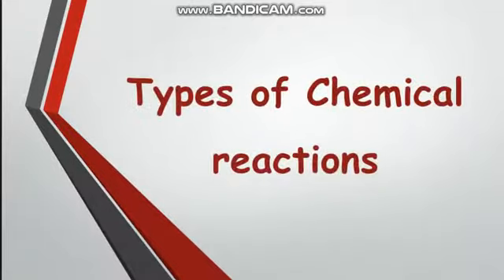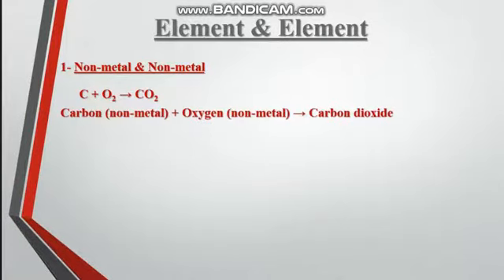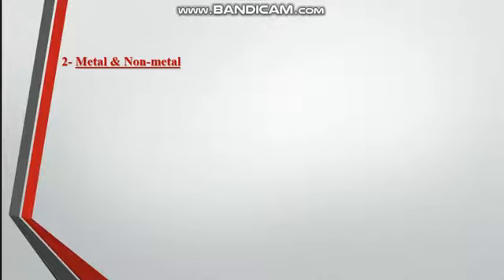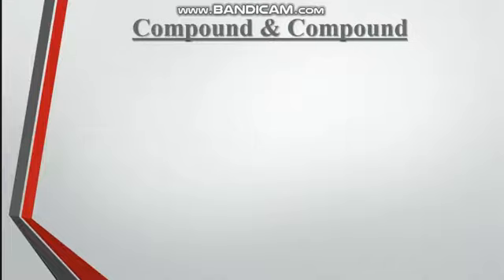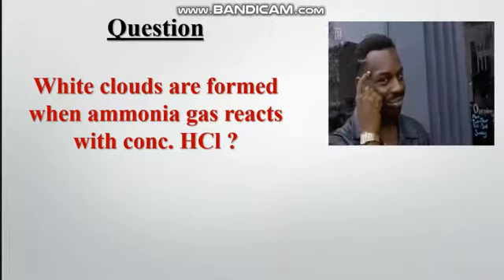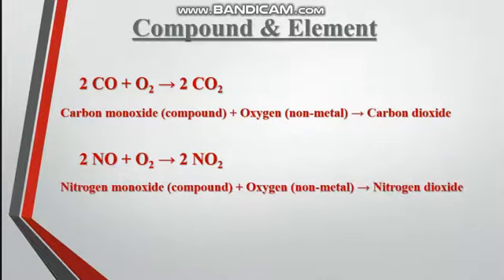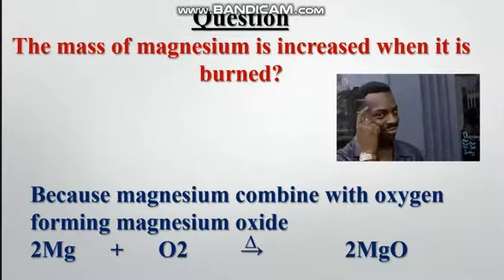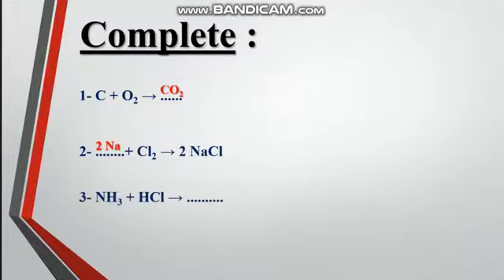science prep 1 week 5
‏مستند من Dina